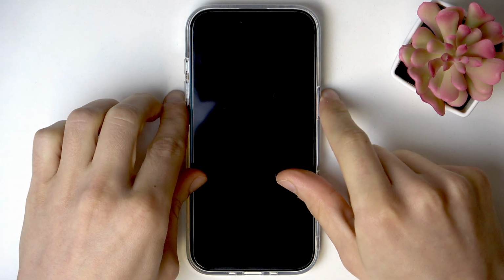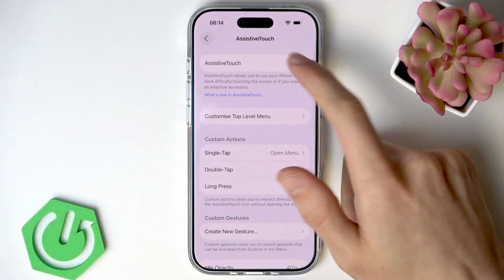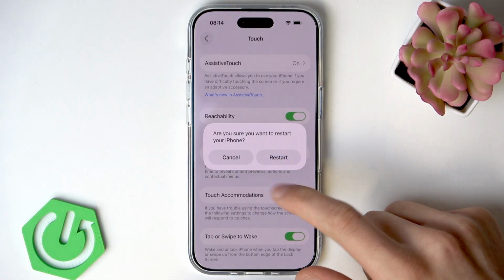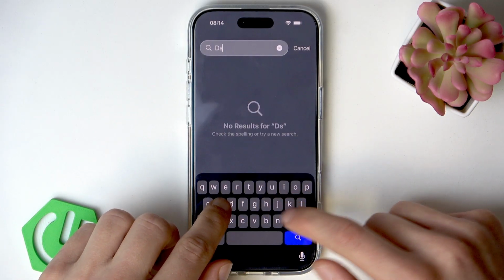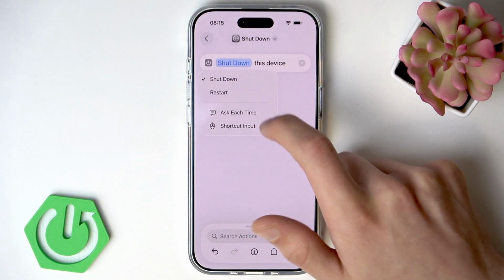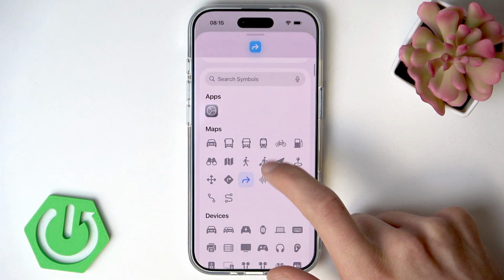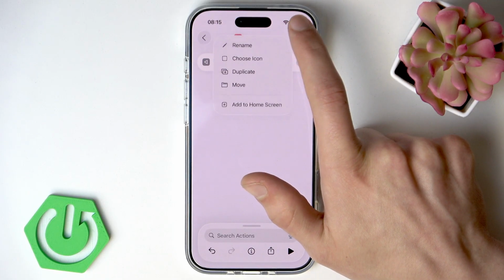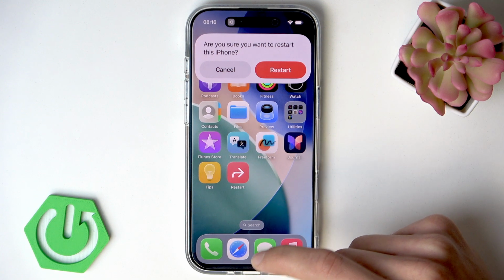iPhone 17 Air – How to Restart Without Power Button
If your iPhone 17 Air power button is not working or you want to restart your device without using the physical button, this video will show you two easy methods to restart your iPhone Air. Learn how to use the AssistiveTouch feature in the accessibility settings, as well as how to create a custom shortcut for restarting your iPhone 17 Air. Both options let you restart your phone directly from the screen, making it simple to fix issues or refresh your device without hardware buttons. Follow these step-by-step instructions to keep your iPhone 17 Air running smoothly, even if the power button is broken or unresponsive.

How to restart iPhone 17 Air without power button?
How to use AssistiveTouch to restart iPhone 17 Air?
How to create a restart shortcut on iPhone 17 Air?

0:00 Introduction
0:05 Enable AssistiveTouch in Accessibility Settings
0:32 Restart iPhone 17 Air Using AssistiveTouch
1:00 Create a Restart Shortcut with Shortcuts App
2:00 Add Restart Shortcut to Home Screen
2:12 Use the Shortcut to Restart iPhone 17 Air
2:19 Outro and Tips